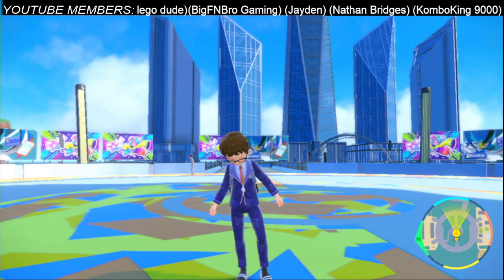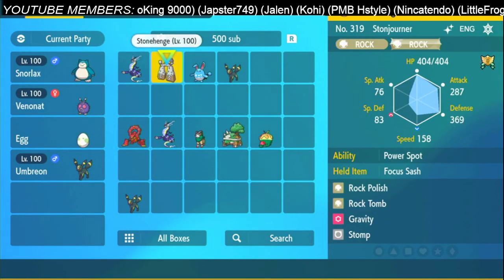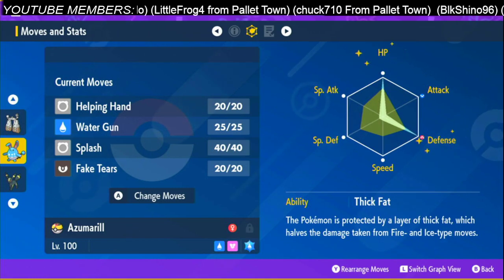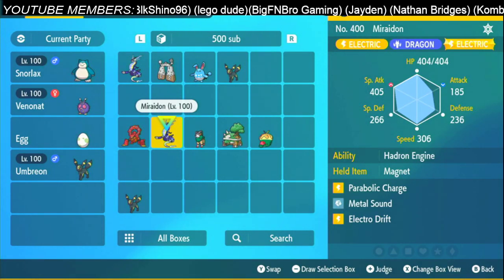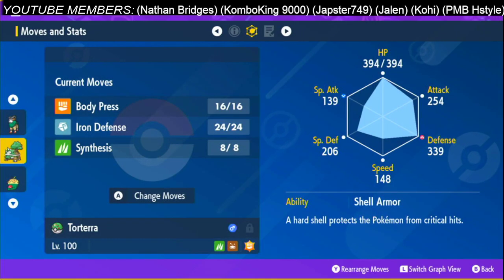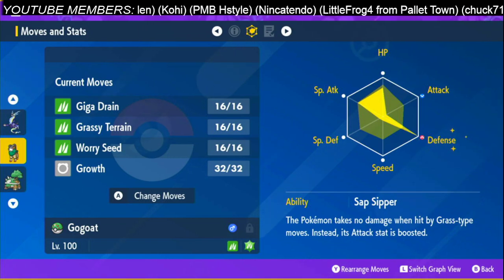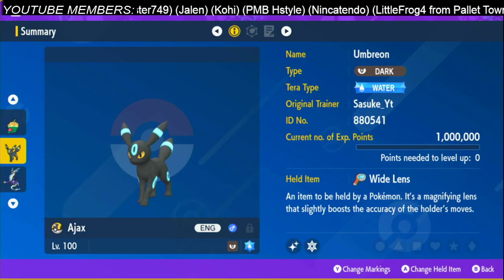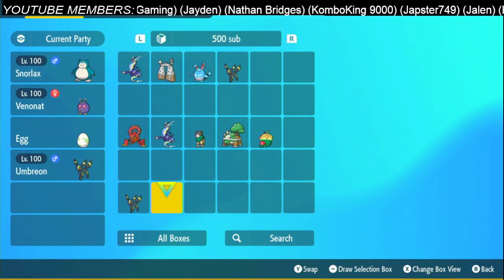How To Beat 7 Star Mightiest Hisuian samurott 7 star SOLO / 1HKO Update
How To Beat 7 Star mightiest hisuian samurott 7 star
SOLO / 1HKO
Break Down
What Pokémon's To Use

ii Scarlet And Violet ii

pokemon Scarlet And Violet Teal Mask
my friend code
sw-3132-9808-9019